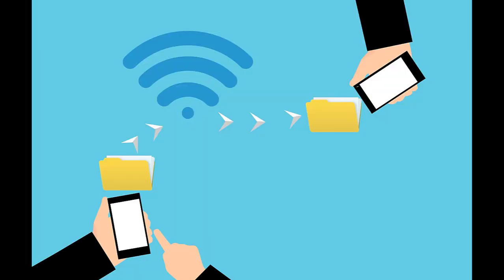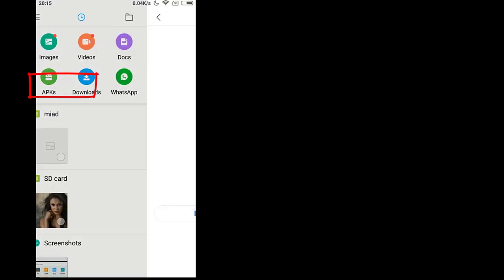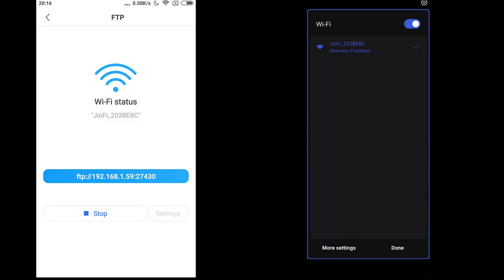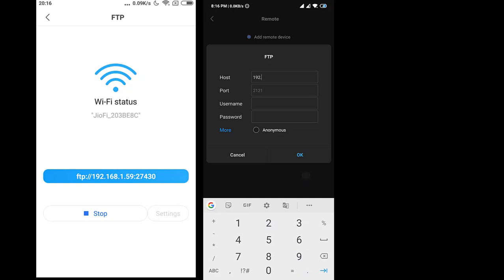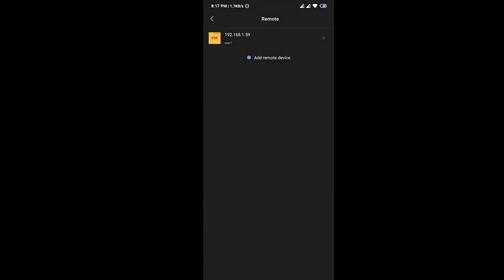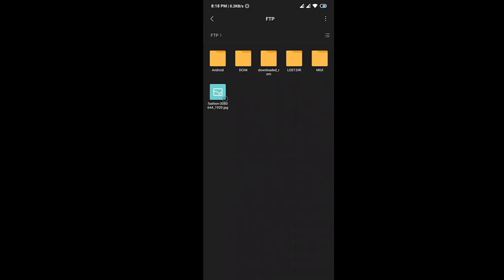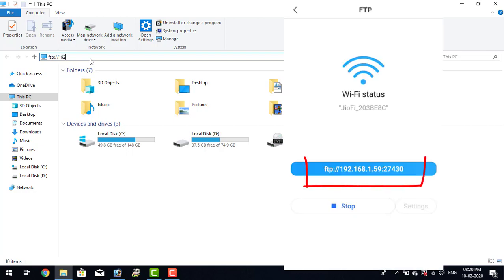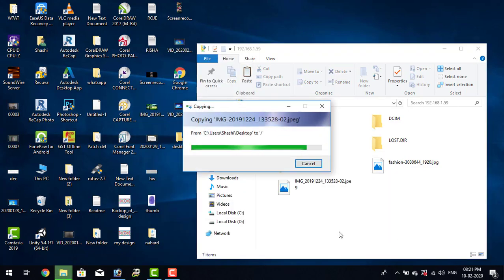HOW TO USE FTP FEATURE IN REDMI SMARTPHONE?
This video is all about how to use FTP feature which is available in very Redmi Smartphone.